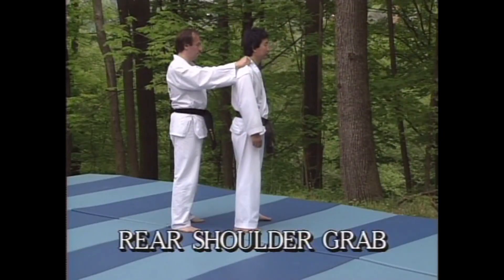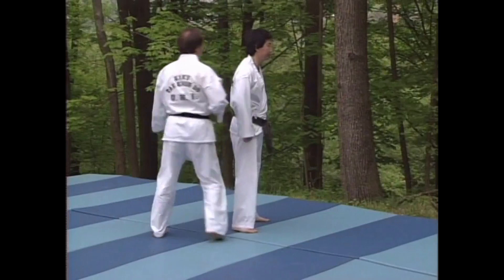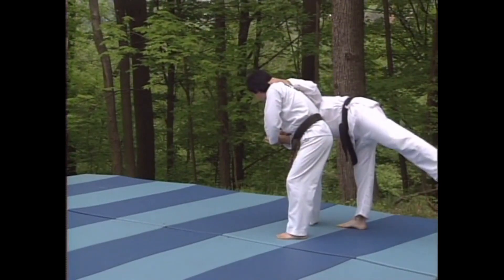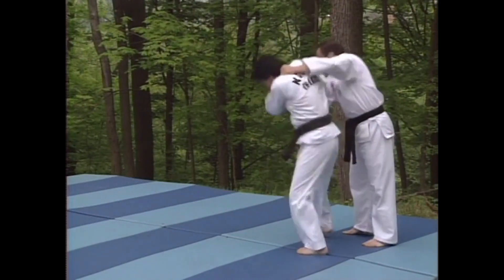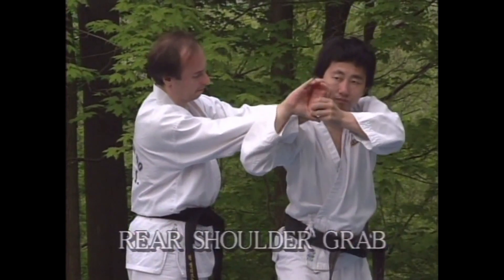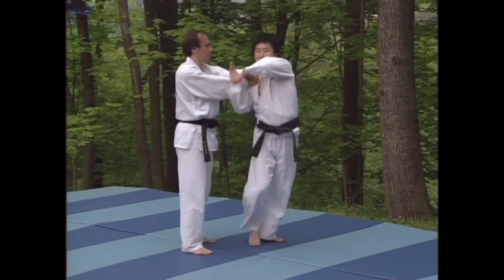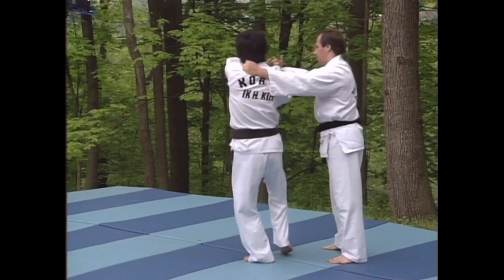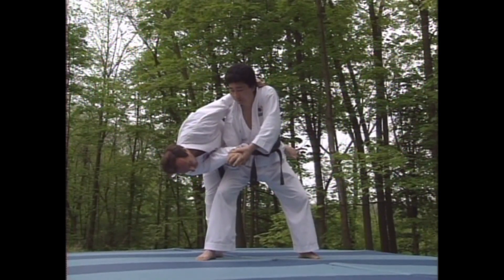#37 Rear Shoulder Grab 1-2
Two dangerous and devastating techniques to practice.
Defense against being grabbed from behind by both shoulders.
Practice to gain confidence, but use caution with your partner.

New uploads made public every Monday, Wednesday, Friday.
Coming soon. more action trailers, 5 WEAPONS, and a FUN CHALLENGE!
Your LIKES and COMMENTS are much appreciated.

Let your attacker worry about his life.  Do not hold back.  Strike no more after he is incapable of further action.  See that he is neutralized.
Alertness will give you some time.  Be decisive.  Counter attack with everything you got!  Be angry  Be aggressive!  No fear, just be angry.  Put your physical security as your first priority.  Physical assault exists everywhere and at all times.
You must be ready to strike the most vulnerable target immediately.  Surprise your attacker.  In the words of Gracie:  "Self defense is not just a set of techniques, it is a state of mind, and it begins with the belief that you are worth defending."

What you are about to see is a demonstration of self defense techniques that could save your life. These lessons are developed for women with little or no Martial Art experience.  You do not need special skills. You need the willingness to learn and the determination to protect yourself. Avoiding attack is the best defense. Listen to your instincts. If attack cannot be avoided, you will be able to use these techniques and escape.
Women"s Self Defense Lessons will be followed by a series of lessons for Weapons.